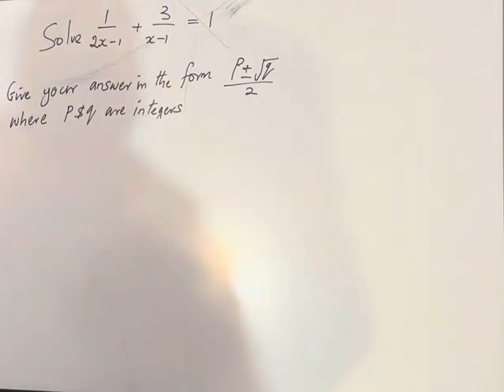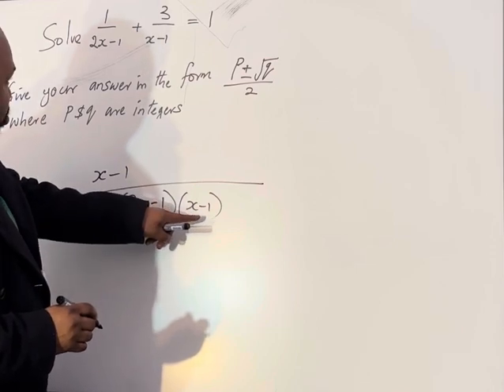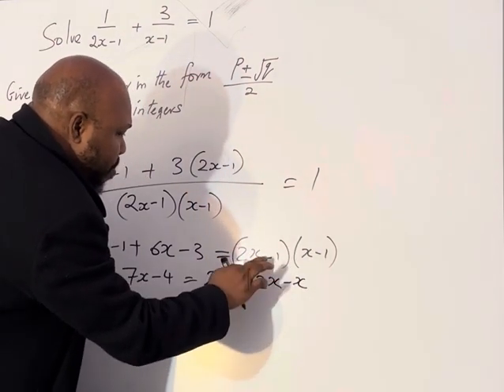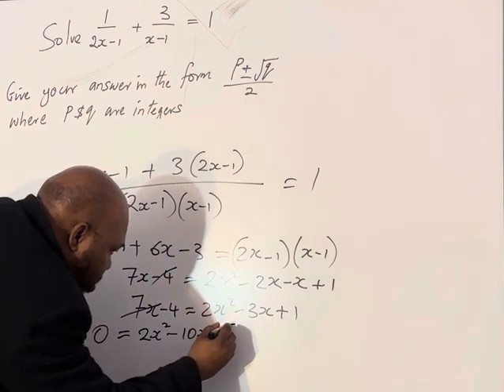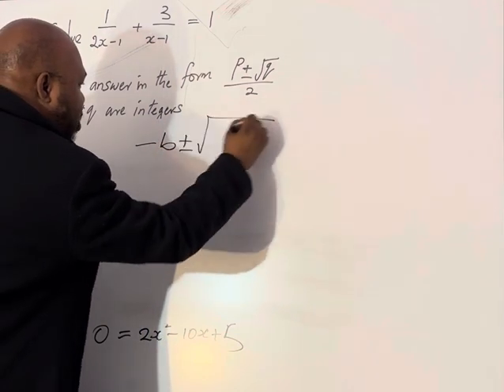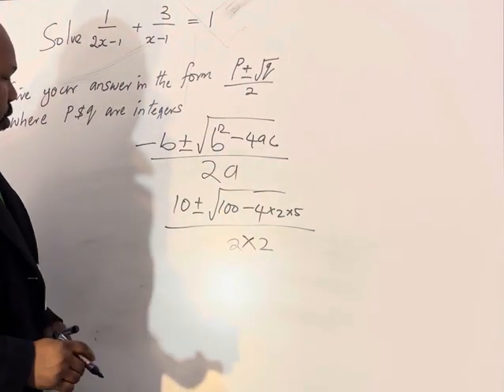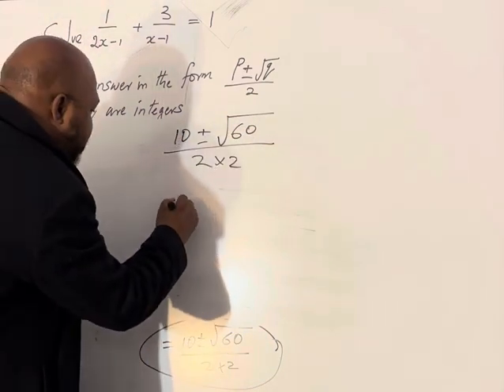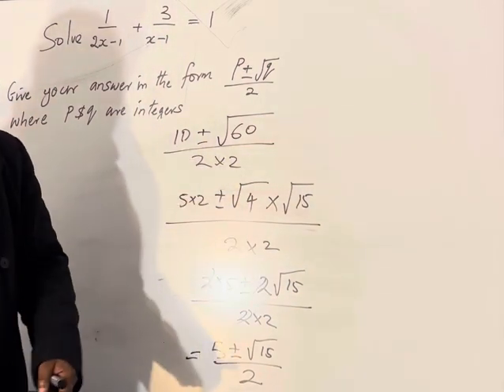Solving complex quadratic equation